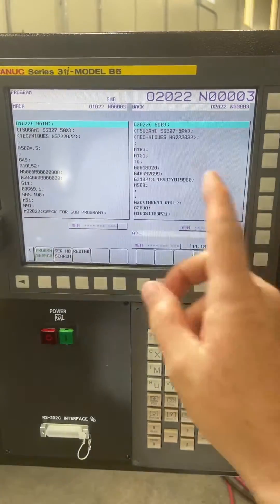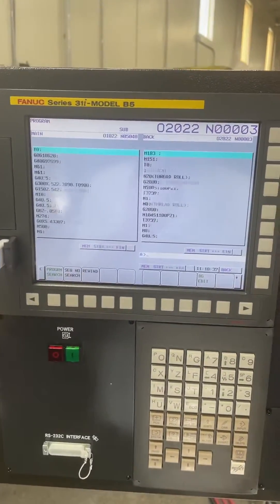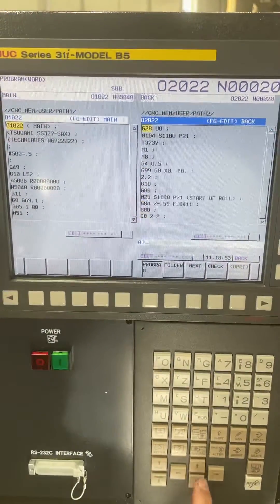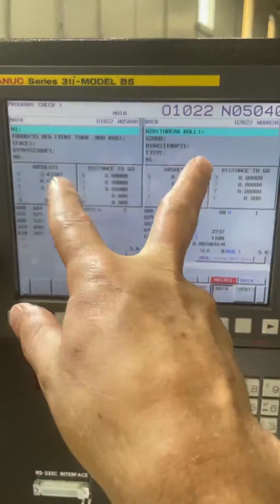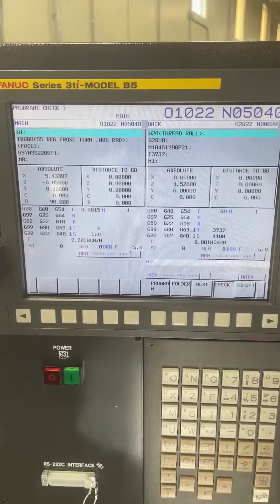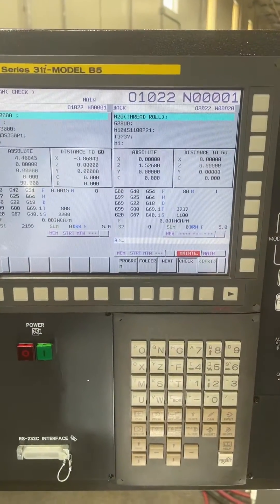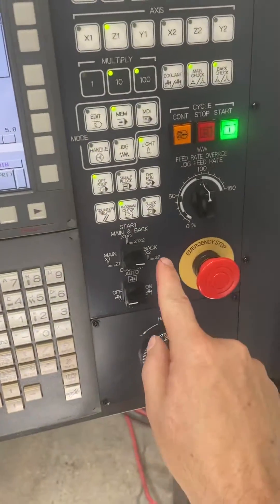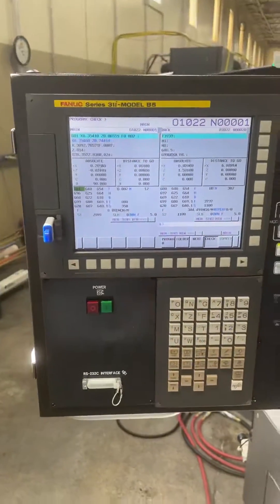How to restart a Tsugami program mid program (done on an SS327-III-5AX)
I’ve asked multiple Tsugami apps engineers how to restart mid program. None were able to show me. I tried over and over to do it like a Star without success. Someone on Instagram finally showed me how he does it. Here’s the step by step instruction on how to make it work, at least on an SS327.